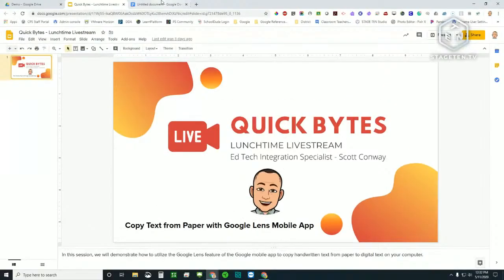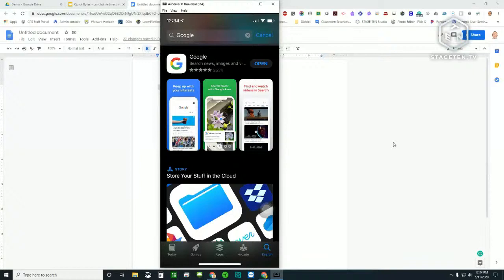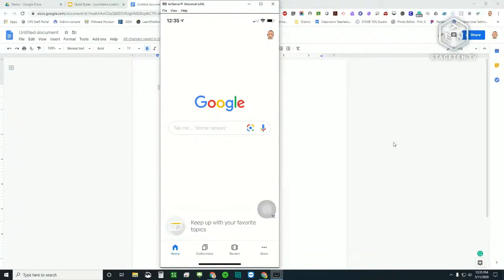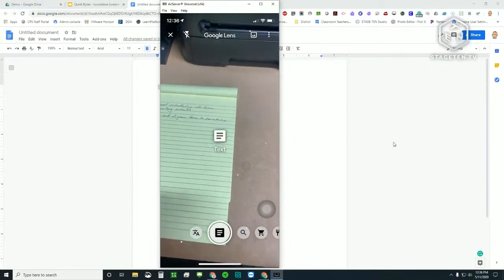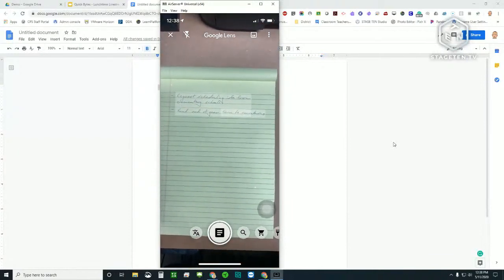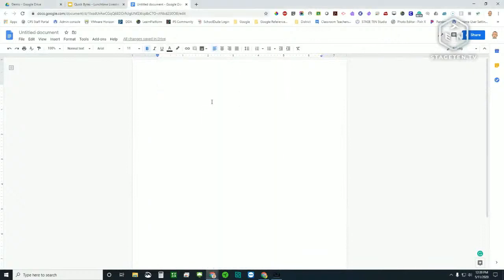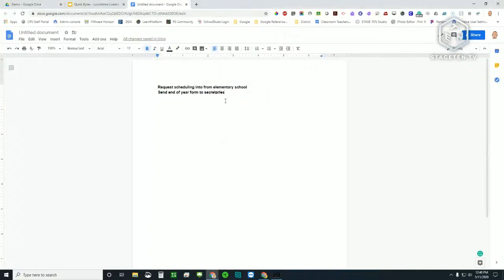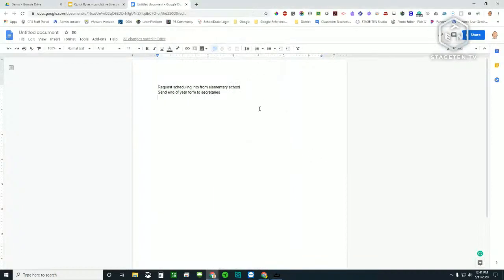Quick Bytes: Ep. 27 - Copy Text from Paper with Google Lens Mobile App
In this session, we will demonstrate how to utilize the Google Lens feature of the Google mobile app to copy handwritten text from paper to digital text on your computer.